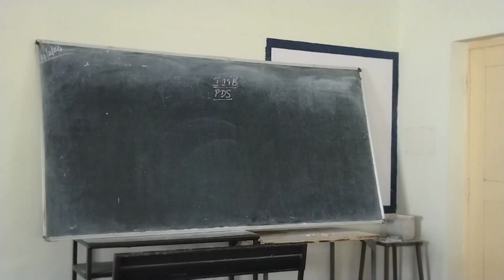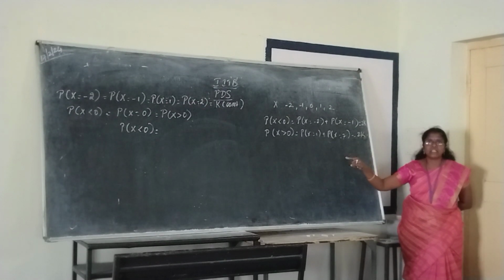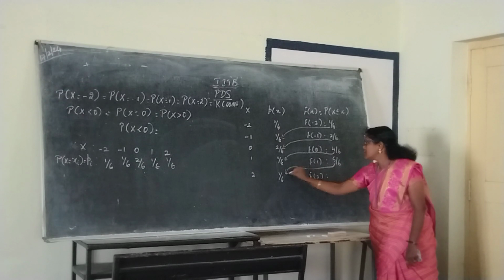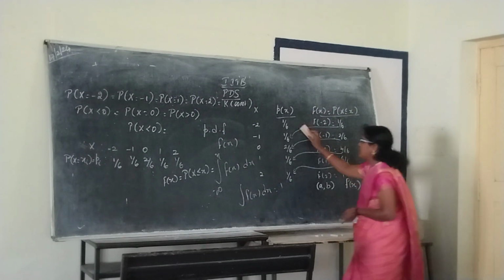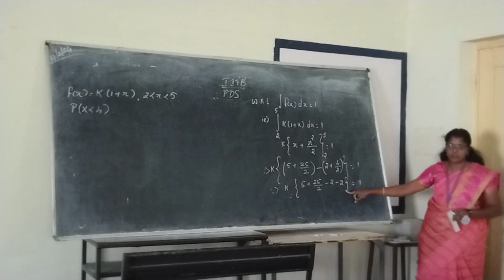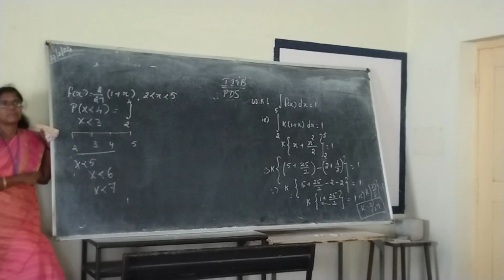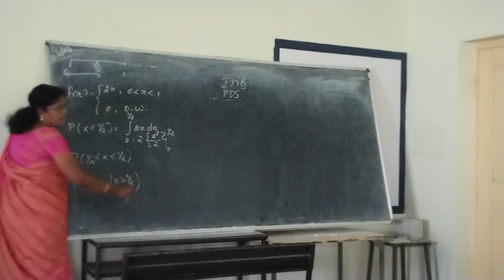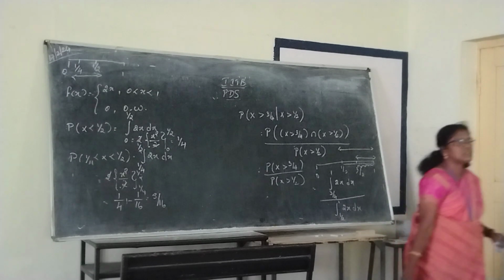I ITB PDS UNIT 1 R V 17 2 24